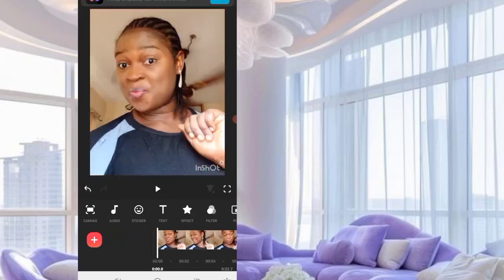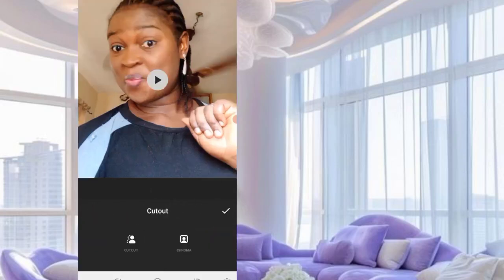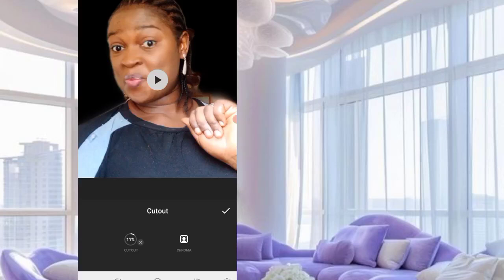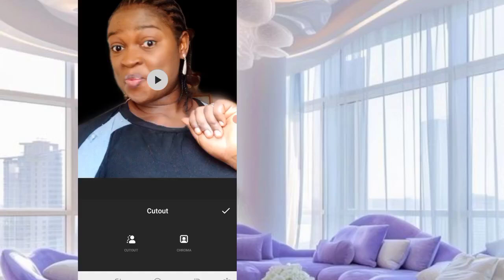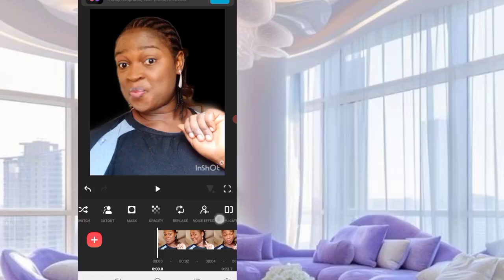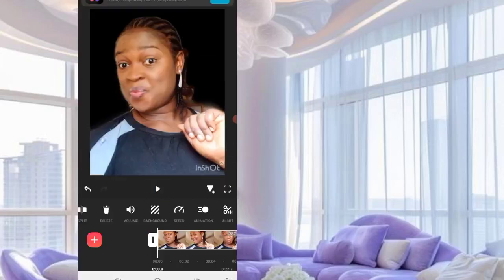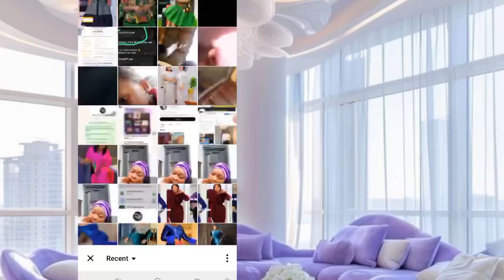How I Change My Video Background for Free ( Not Capcut Pro Features)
Want to change your video background without paying for CapCut Pro? In this tutorial, I’ll show you a completely free and easy way to remove or change your video background using 100% free tools! Whether you're a beginner or a content creator on a budget, this step-by-step guide is all you need.

No watermarks, no paid features – just pure creativity!

Tools used:

Free apps & websites (no CapCut Pro)

Simple and beginner-friendly method